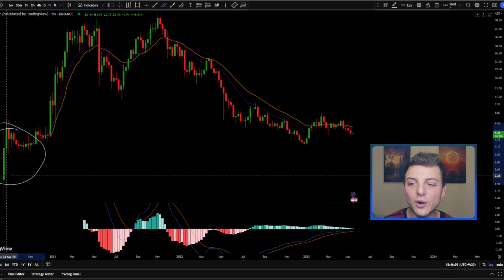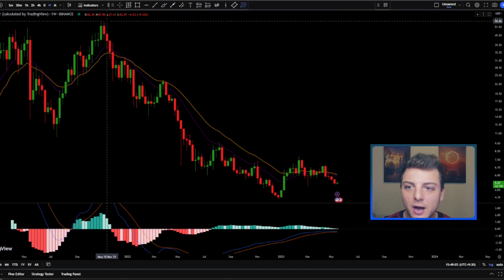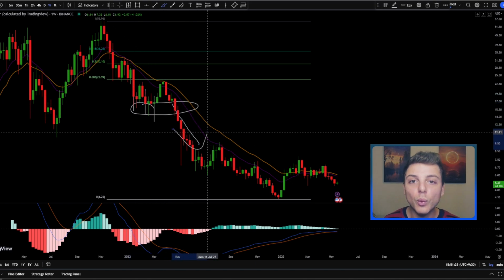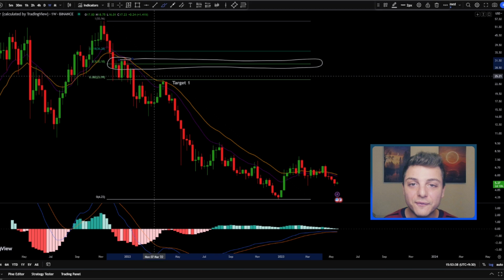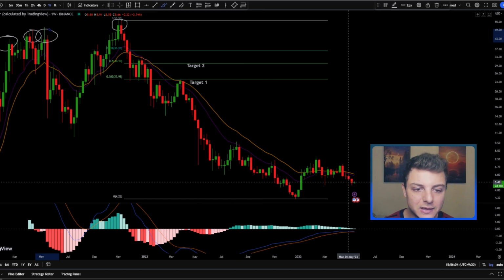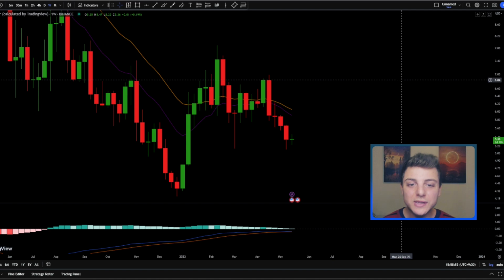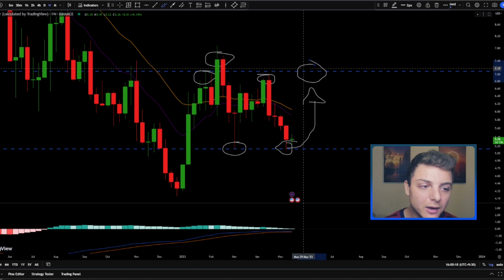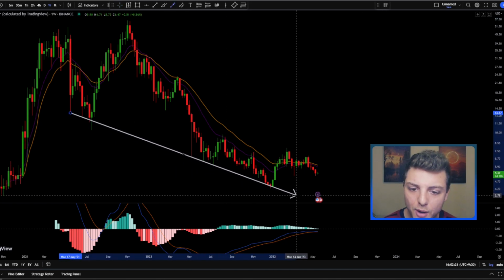Polkadot DOT Price Prediction 2023 - Polkadot DOT Price News Today!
Timestamps:
0:00 Intro
0:30 Polkadot (DOT) Price Analysis!
12:00 Closing Thoughts

 - Jon Trading -